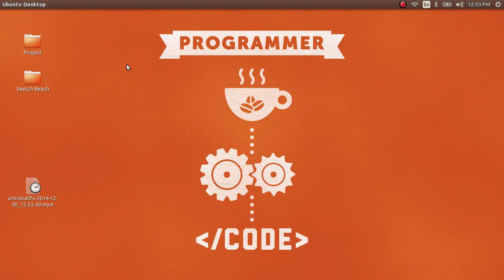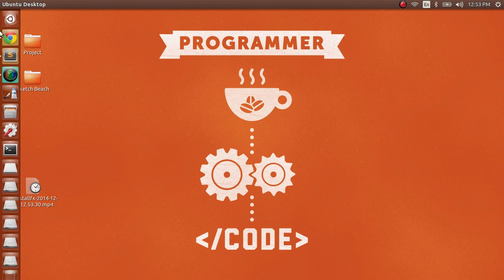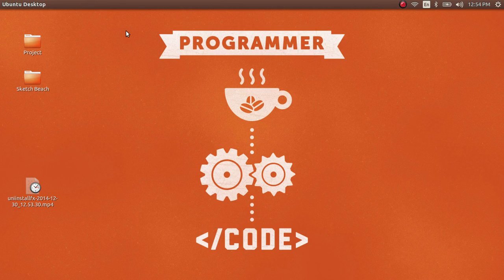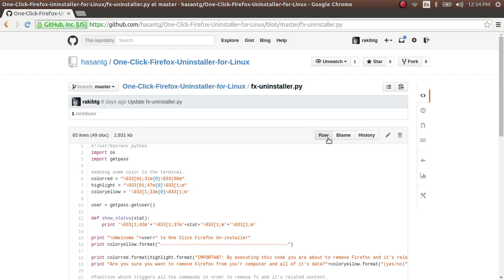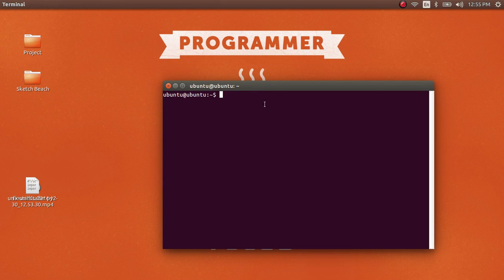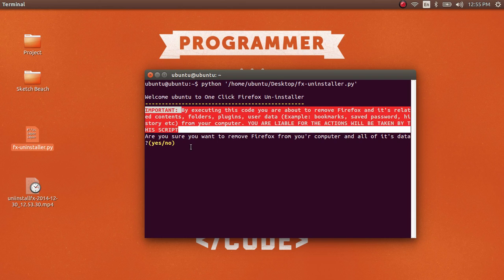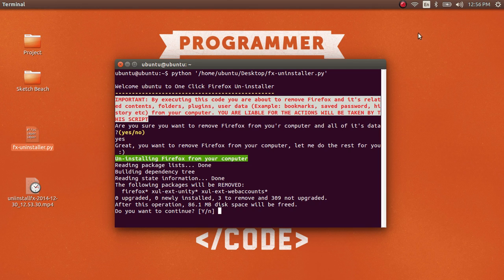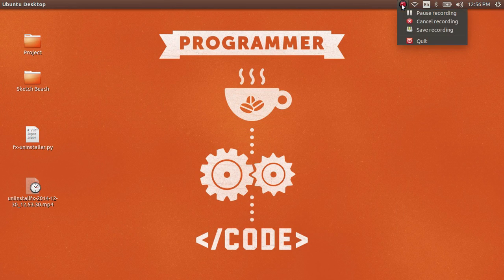How To Uninstall Firefox From Ubuntu Linux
This should work for any ubuntu based distro as well. Remove firefox from ubuntu 14.04, remove firefox from ubuntu 14.10, remove firefox from elementary os